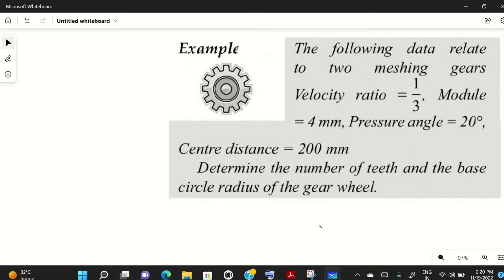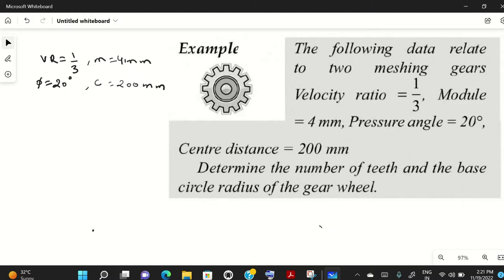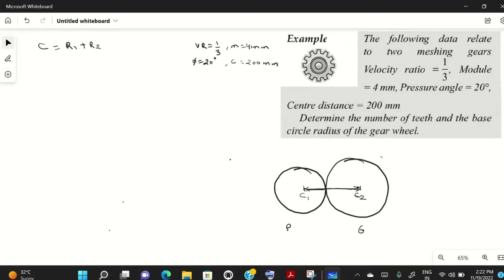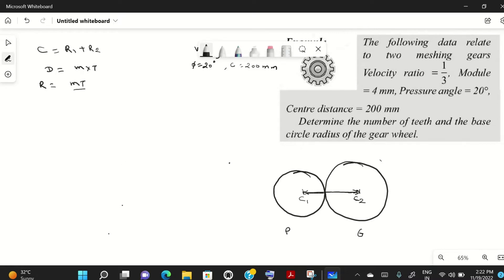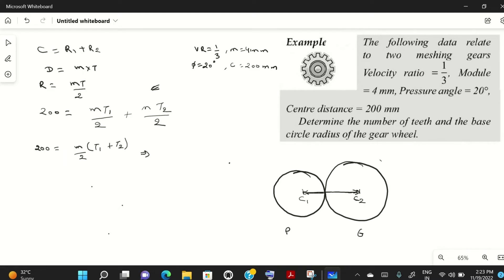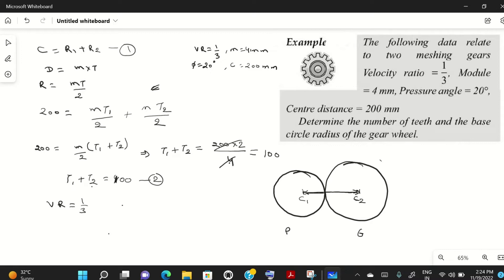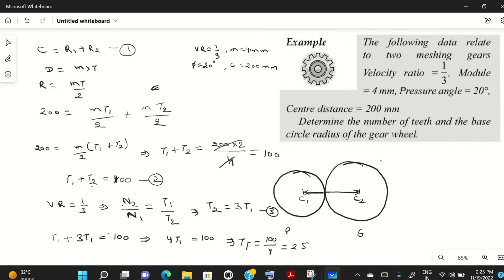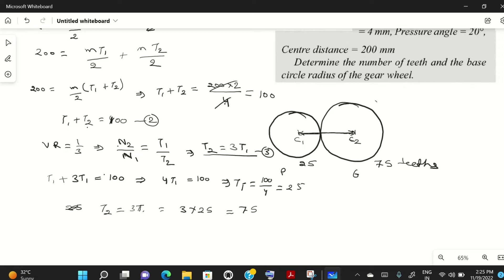Spur gears: Numerical problem 03 // Find number of teeth, pitch and pitch velocity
Spur gears: Numerical problem 1// Find number of teeth and speed
Spur, gear,module,pitch, pitch circle, teeth, diameter, pinion, shaft, addendum,